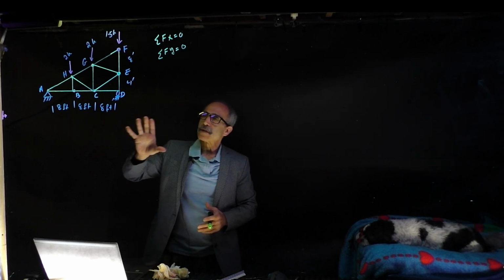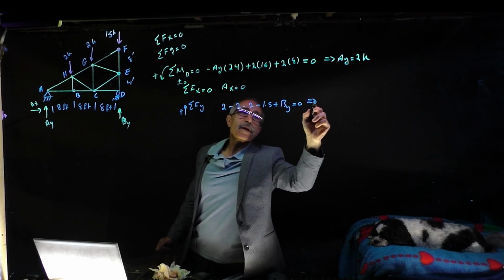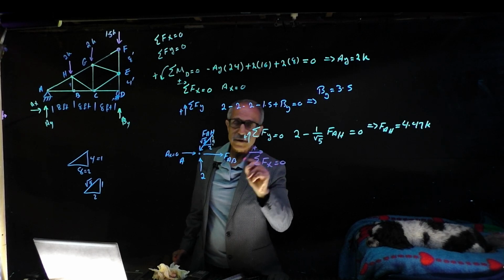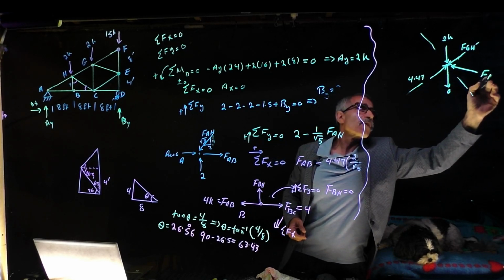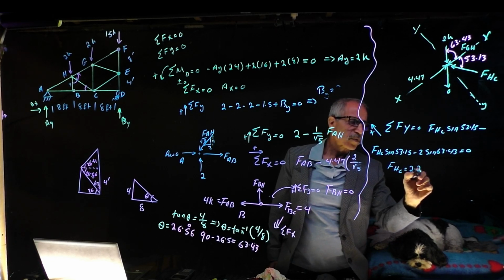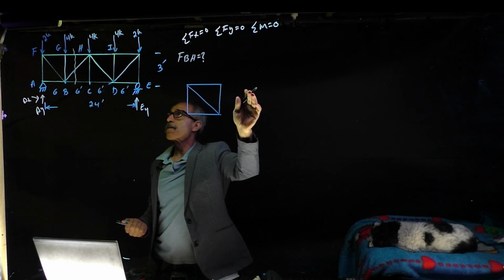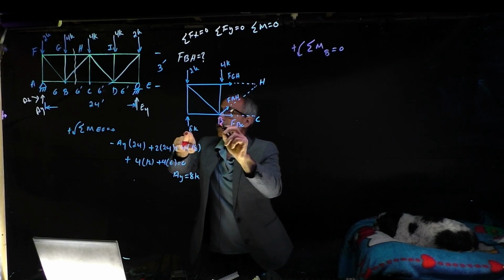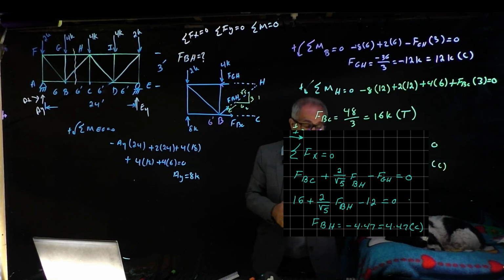Truss analysis for Engineers and Architects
Step by step method of joints and methods of section